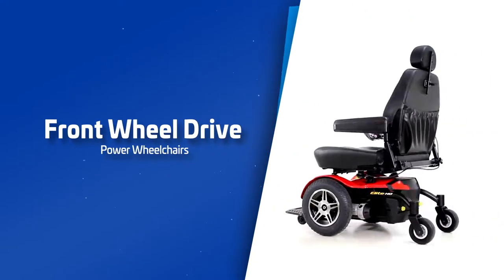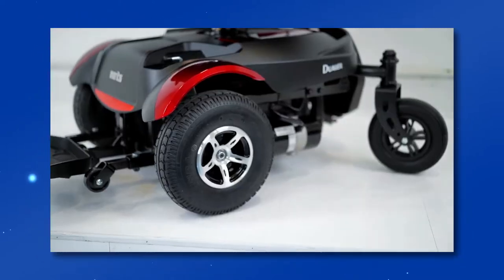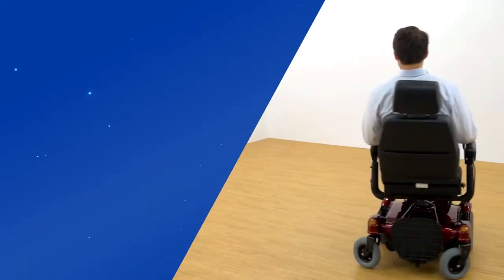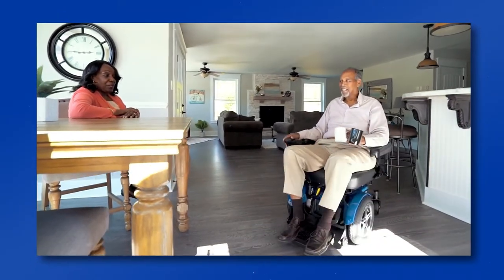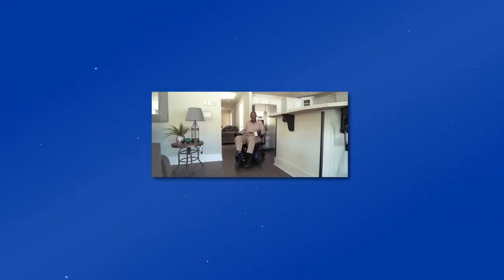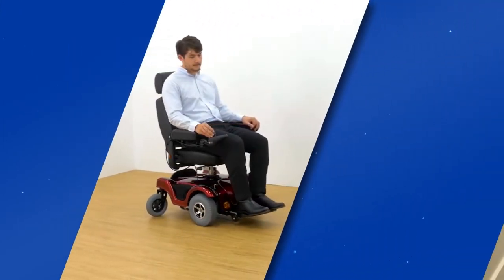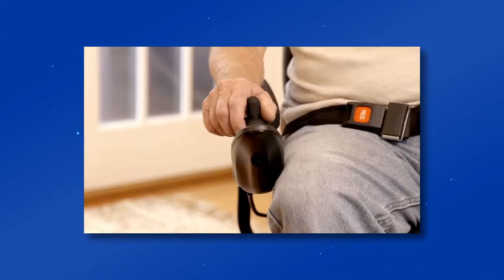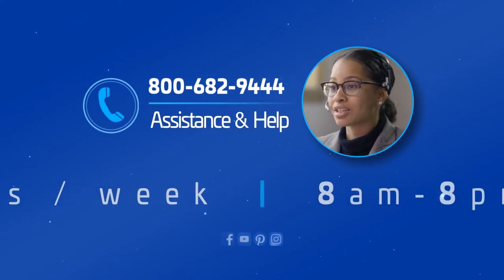Why Choose a Front Wheel Drive Power Wheelchair? [2024]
Looking for a deal?

Here Are The 5 Best Front-Wheel Drive Power Wheelchairs on the Market Today:

If you are looking for maximum traction, a front-wheel-drive power wheelchair should be your preferred choice of the powerchair. Front-wheel drive chairs come with many benefits that make navigation and maneuverability easy.  These chairs have a lower seat-to-floor height which allows them to fit perfectly under standard desks and tables. There are many options out there to choose from and we only work with the best brands in the industry.